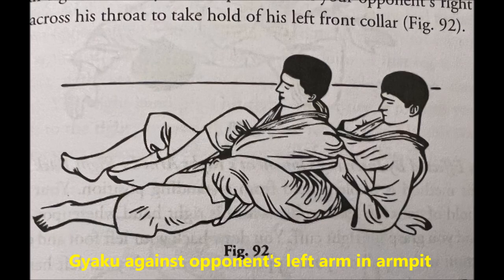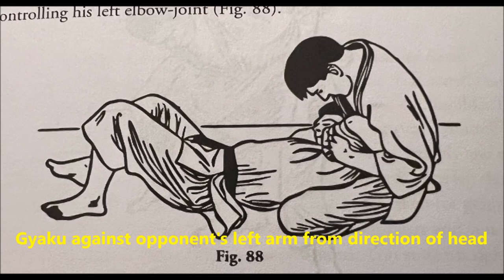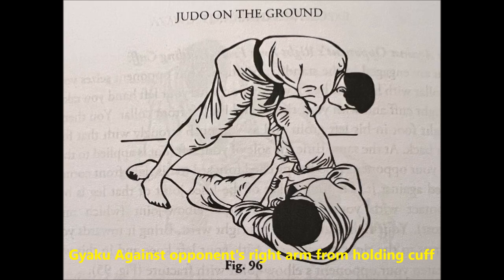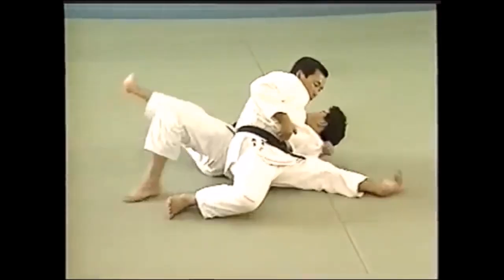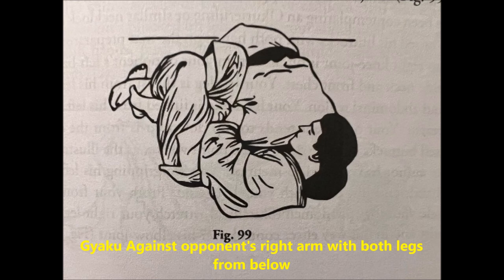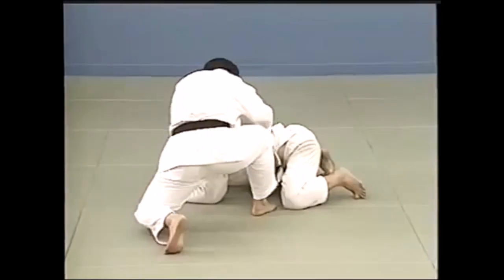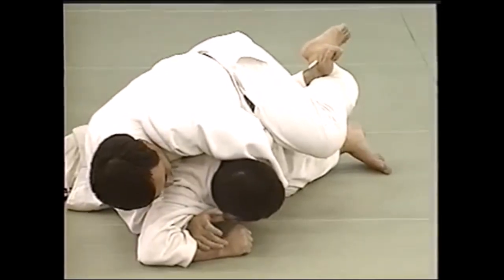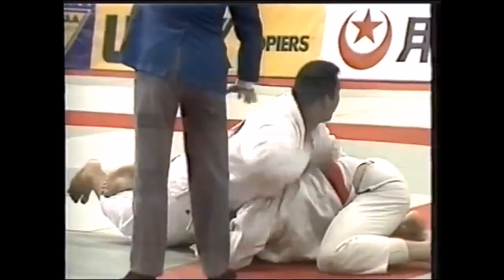Lost Arm locks from the 1920s (E.J Harrison)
This video discusses Judo Katame Waza from the book "Judo on the ground" by E.J Harrison.

Une Silhouette de mots: